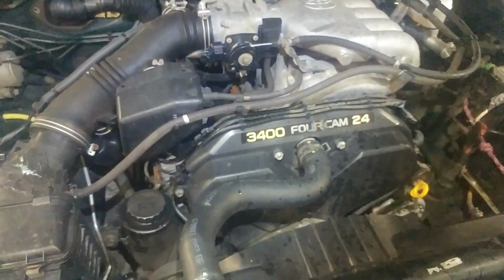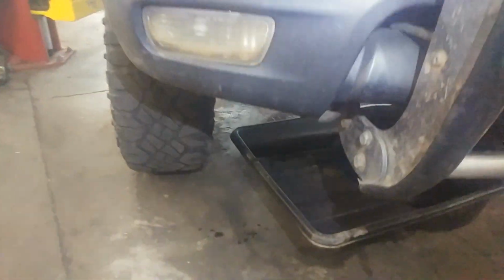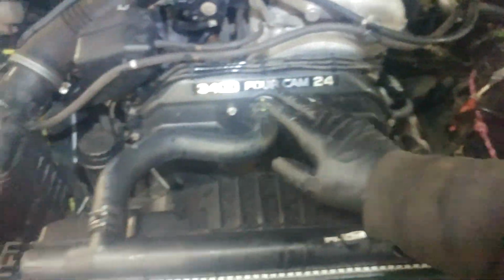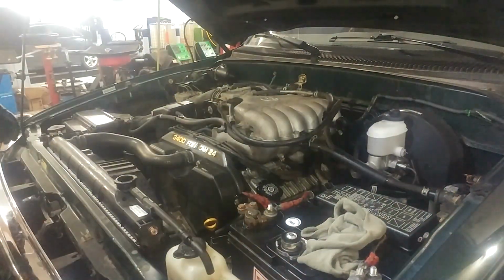Timing belt replacement 2003 Toyota 4runner water pump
Timing belt replacement 2003 Toyota 4runner water pump.  If you are wondering how to install or remove or replace a part on your car, I hope this video will help show you how to change it.
2020 has really shown me I needed to be better prepared for the future, start saving/investing now. Use some of that money U saved by watching DIY videos to plan for the future.  Click to get started today.